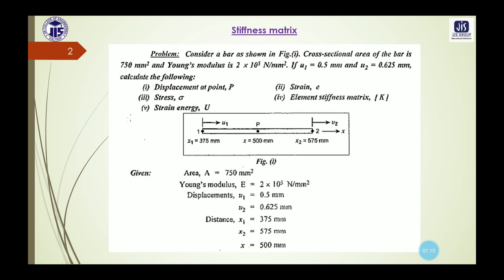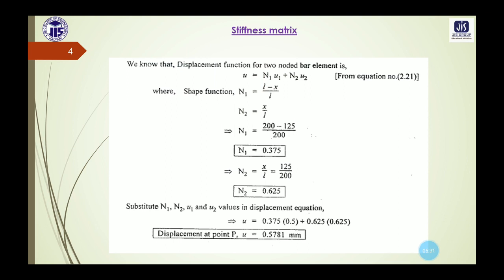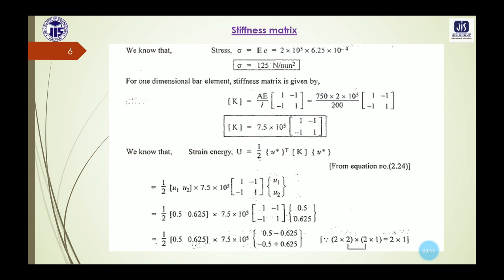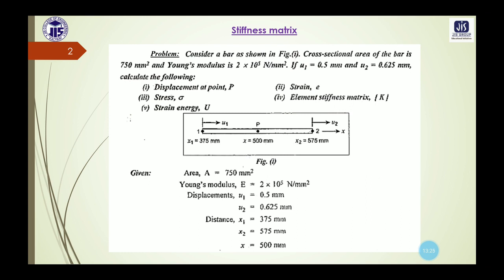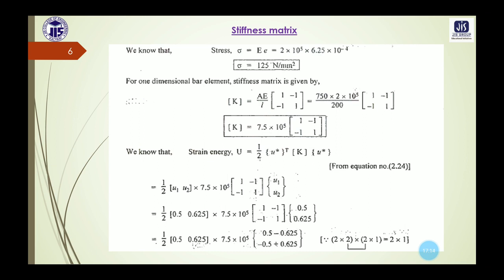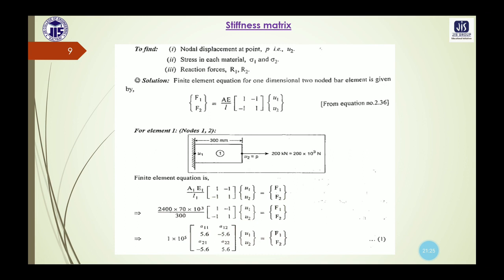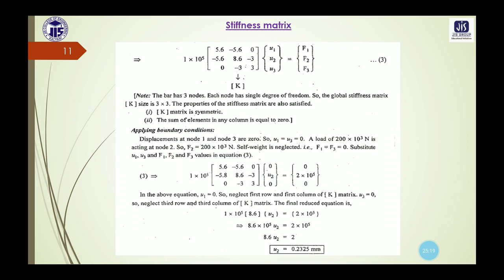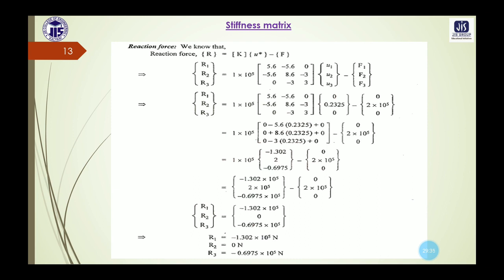Numericals of 1D bar elements of FEM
Here we will discuss the procedure of solving numericals related to 1D bar element to find shape functions, stiffness matrix, strain energy, reactions etc.